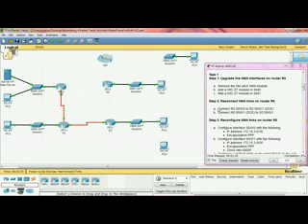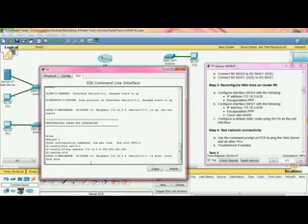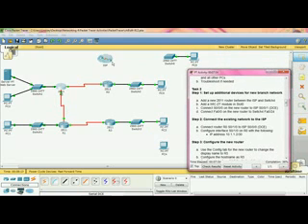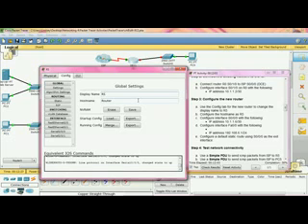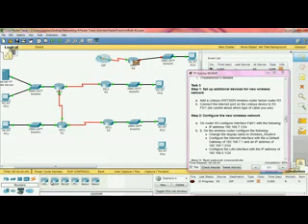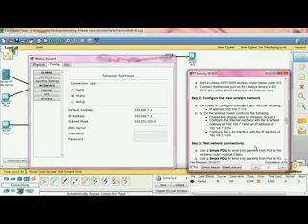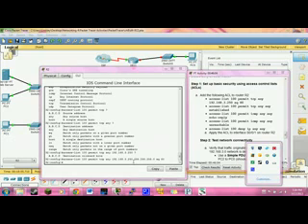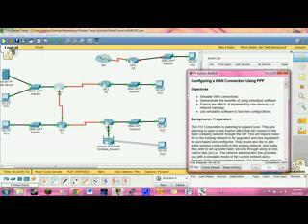d4-812 Configuring a WAN Connection Using PPP